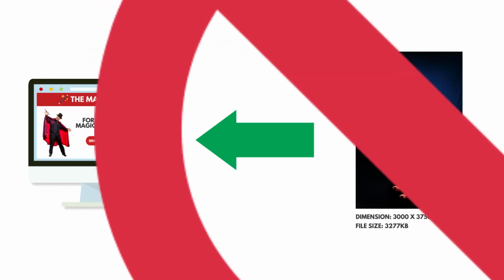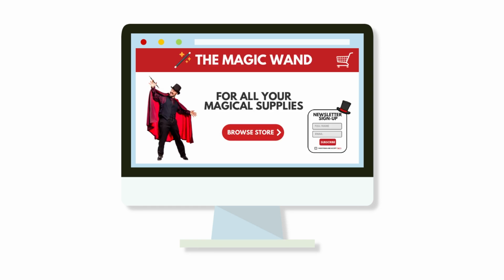Web Design choices that hinder your lead gen efforts | Part 5 - Website Performance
In this short video we discuss the importance of website performance and how our design choices impact that performance while in turn influencing our lead generation efforts.